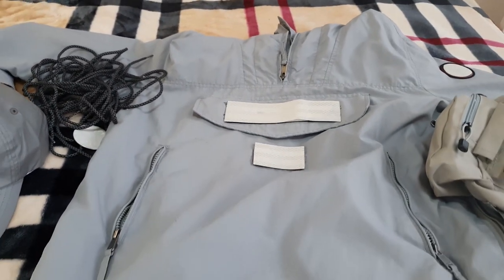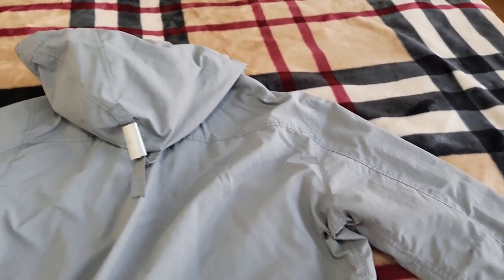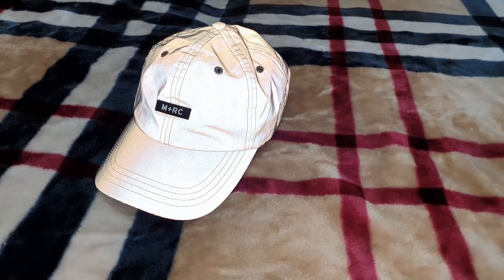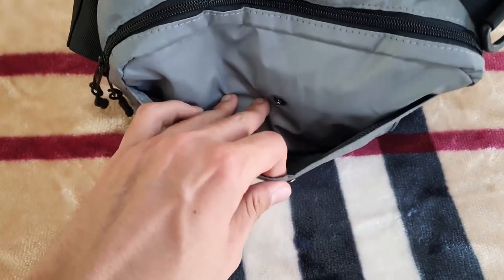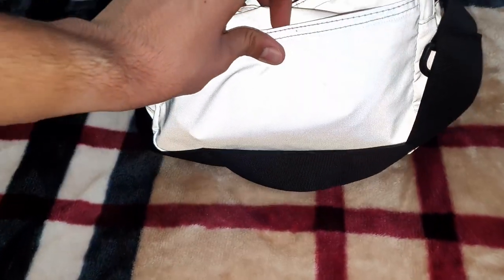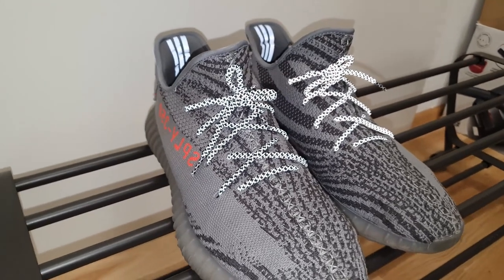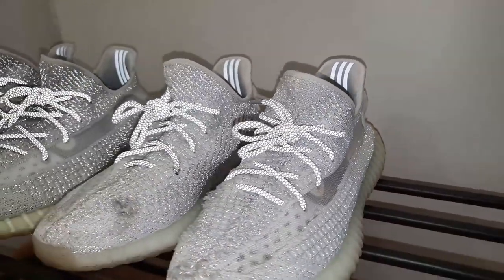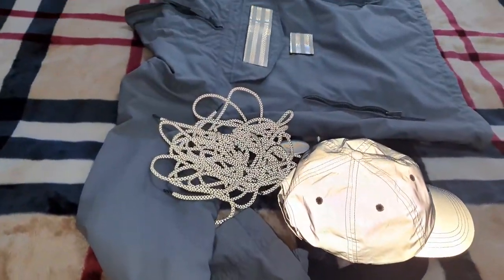3M Reflective Clothing: Jacket, Hat, Shoes, Bag, Shoelaces, And More!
I've been collecting a few of these reflective items for the perfect reflective outfit and today I'm showing you the best of the best.
Items showcased:
- Napapijri anorak (reflective because I put reflective tape on it)
- M+RC reflective hat (fully reflective)
- Places+Faces reflective cross-body bag (fully reflective)
- Unbranded reflective shoelaces (black) (half reflective?)
- Yeezy 350v2 Yeshaya Reflective (half-reflective?)
- Yeezy 350v2 Static Reflective (half-reflective?)
- Unbranded reflective pin (fully reflective)
- Cav Empt reflective bag (not very reflective) (not really in the video)

Timestamps:
0:00 - Intro
0:15 - Reflective jacket
1:55 - Reflective hat
4:42 - Reflective bag
7:35 - Reflective shoelaces
9:20 - Reflective shoes
11:03 - Bonus: Reflective pin
12:09 - Outro